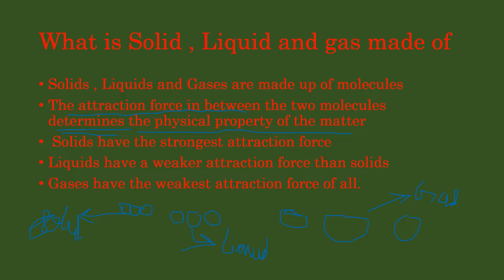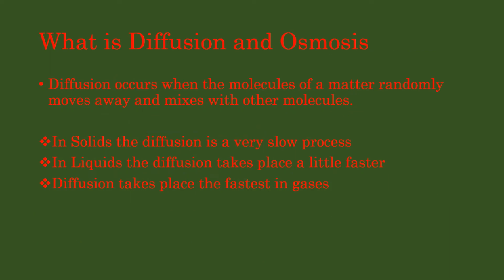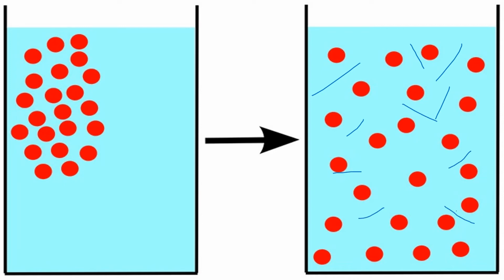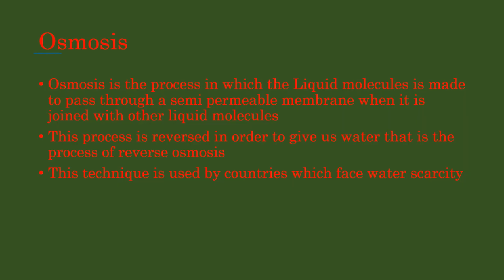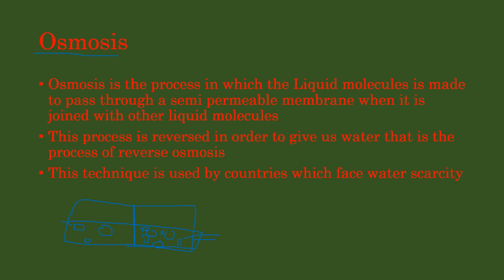Matter in our surrounding part 2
part 2 of ch 1 in science NCERT  book